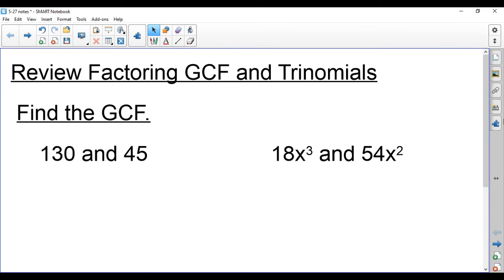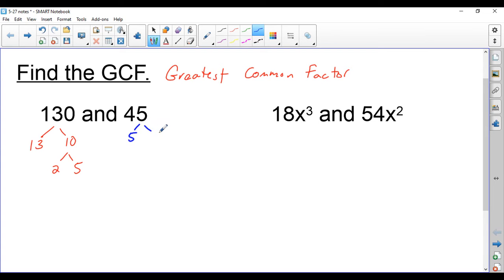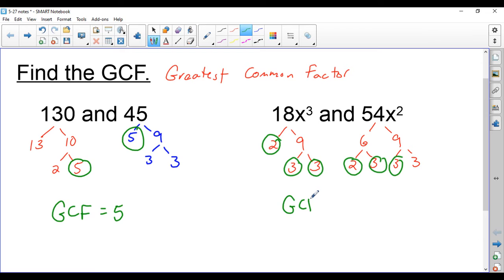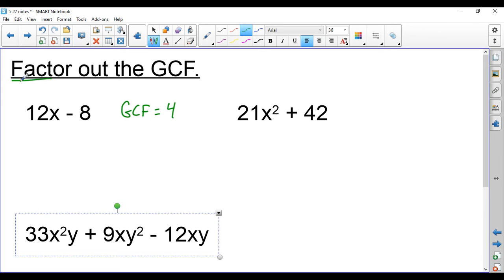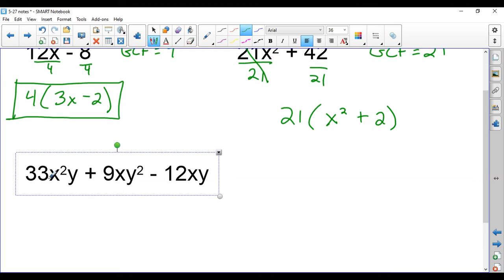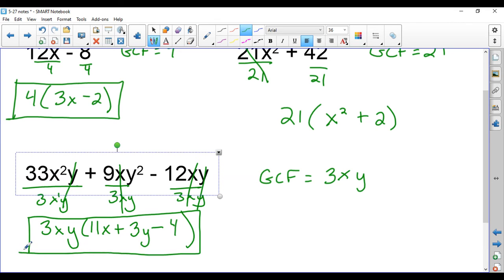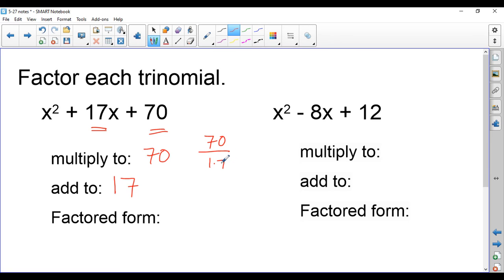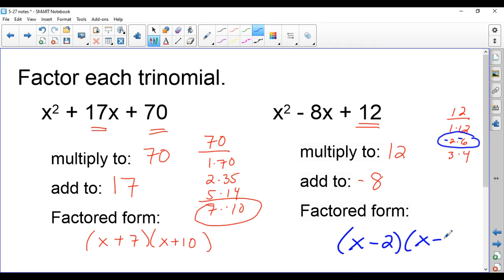Ess of Alg 5/27/2020